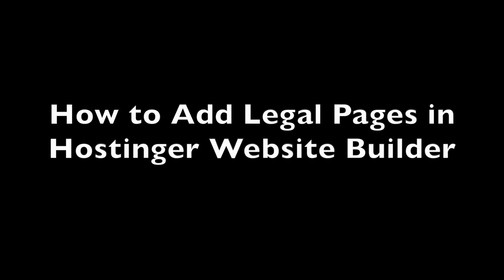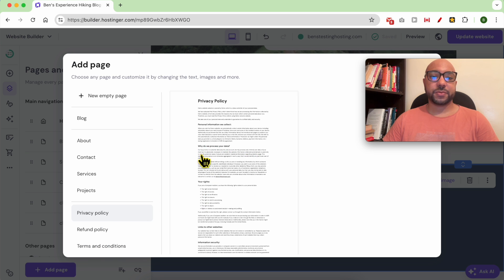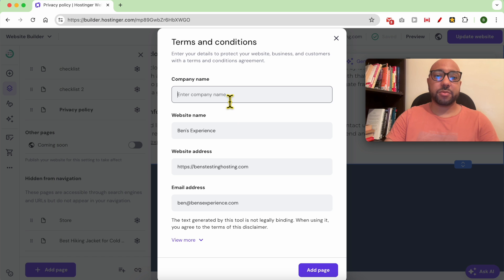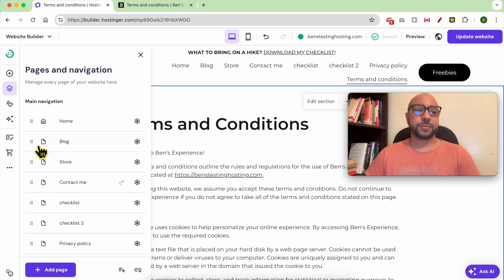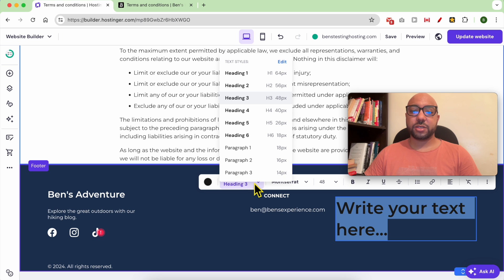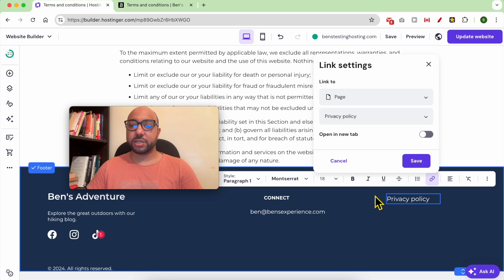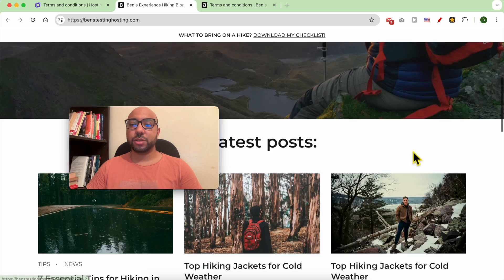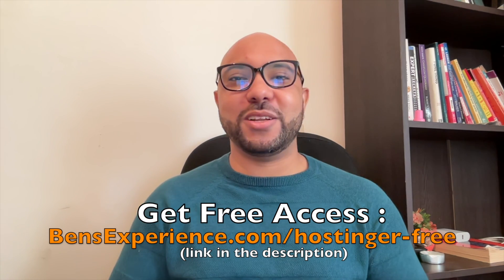How to Add Legal Pages in Hostinger Website Builder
In this video, I will show you how to add legal pages in Hostinger website builder. Follow along as I demonstrate the step-by-step process for creating and adding these pages in Hostinger website builder.

How to add legal pages in Hostinger website builder is a vital skill for any website owner. You'll learn how to customize these templates to fit your specific needs.

In this tutorial on how to add legal pages in Hostinger website builder, I’ll also show you how to link these pages in the footer of your website, ensuring they are easily accessible for your visitors. By the end of this video, you’ll have a professional-looking website with all necessary legal pages properly added.